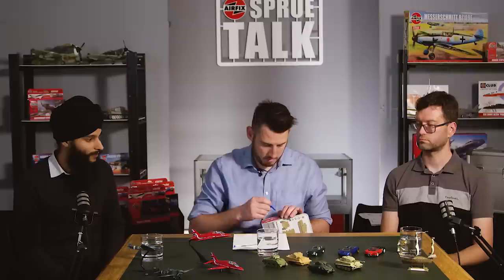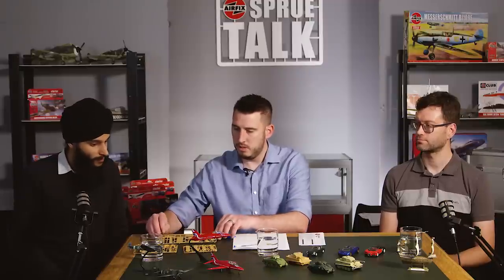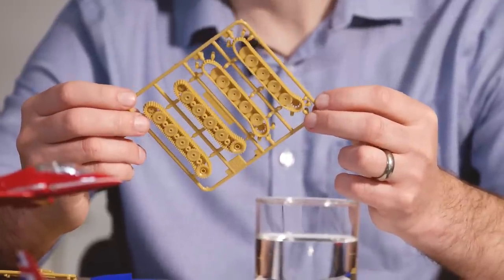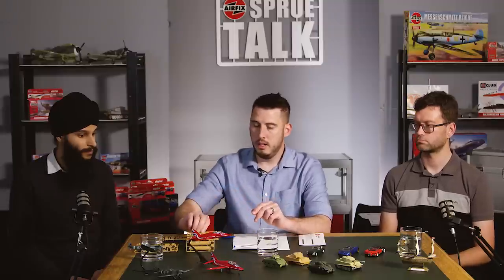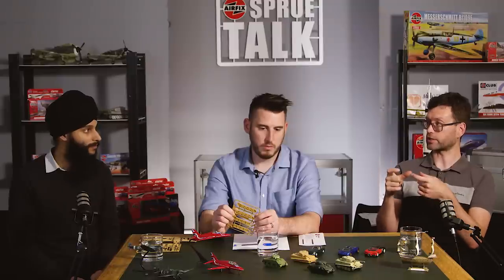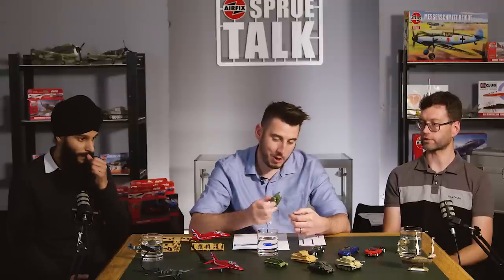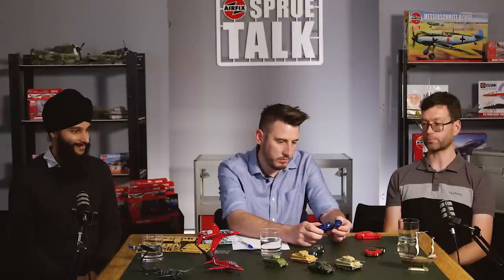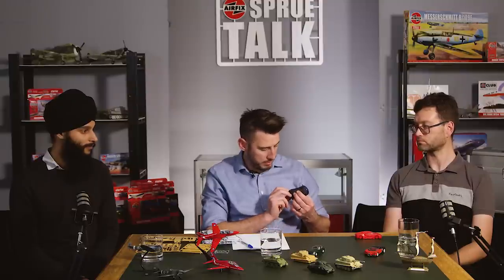Airfix | Sprue Talk: Designing for Beginners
Airfix has been producing kits for over 60 years, but in the modern digital age, how do we encourage people to the hobby?  The answer: Starter Sets!

Join our Senior Designers and Head of Brand in a discussion about how Airfix is working to bring new people into the hobby by designing this category of kits in this new episode of Sprue Talk.

"See How the Airfix 1:24 Spitfire is Created!"